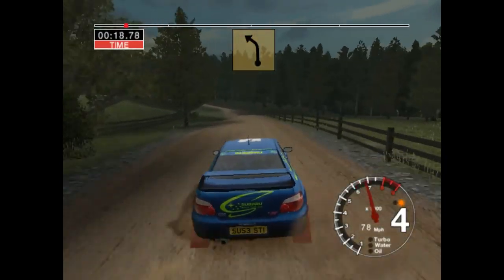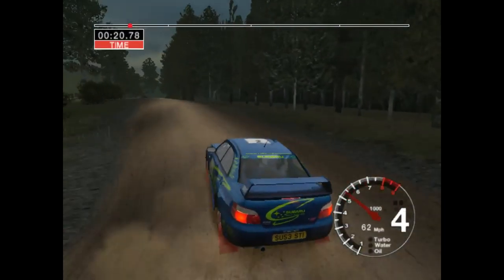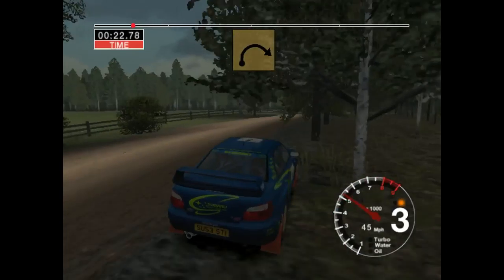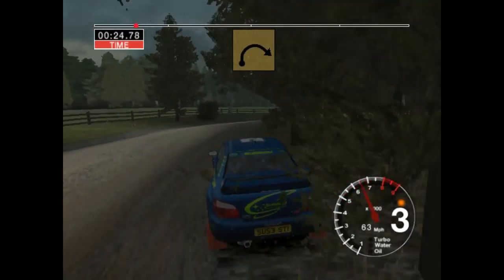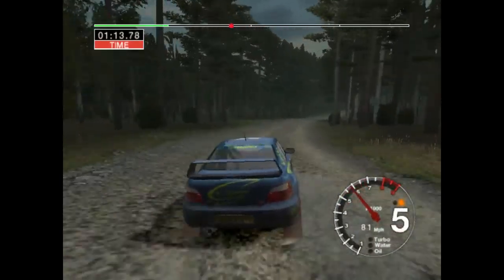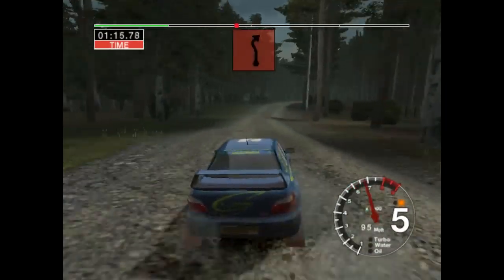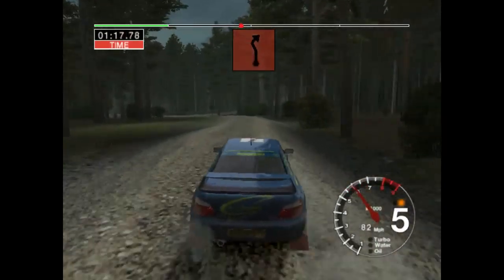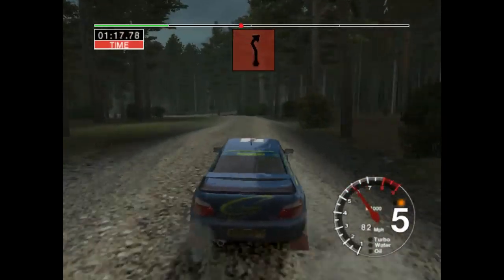Colin Mcrae Rally 2004 | Championship | 4WD | Advanced | USA | Koikkala #29